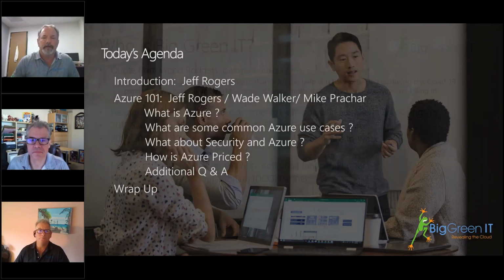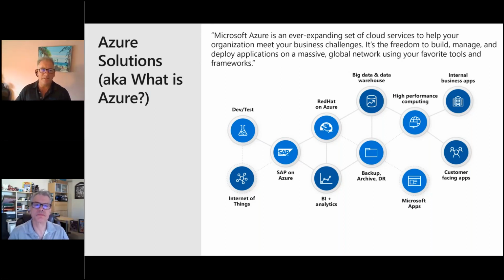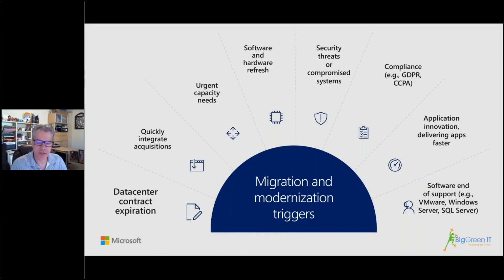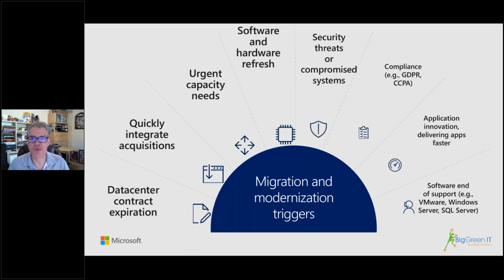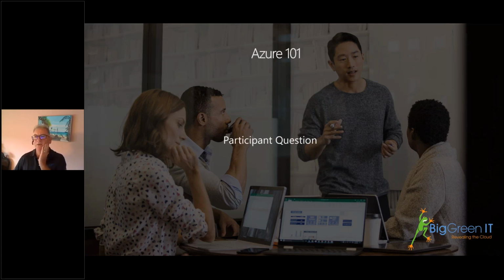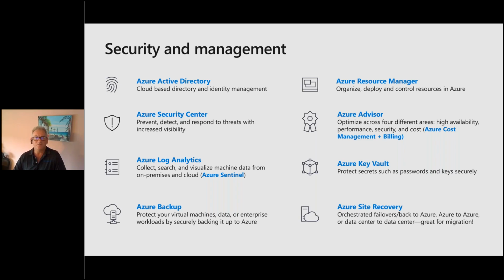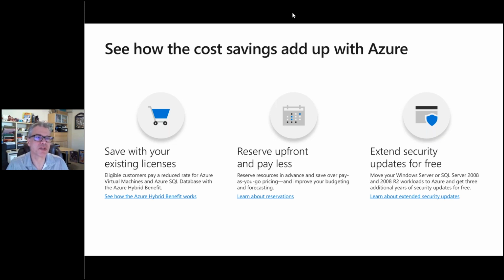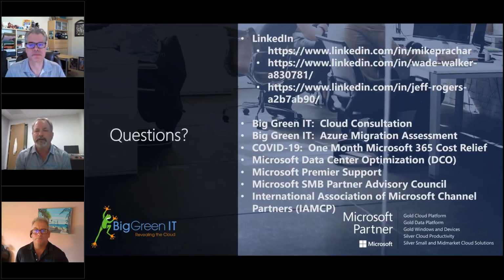Azure 101 Webinar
Azure Webinar Series – Azure 101
Join our Microsoft Azure experts for an Azure 101 Webinar.  You will:

- Learn about Azure’s collection of cloud services for building, deploying, and managing applications through a global network of datacenters
- Understand how to Navigate the 3 stages of Azure deployment. (Assess, Migrate and Optimization)
- Learn about specific Azure use cases
- Find out how to protect data, apps, and infrastructure with built-in security services in Azure
- Understand how Azure is priced
- Get your questions answered in real time by our Azure experts